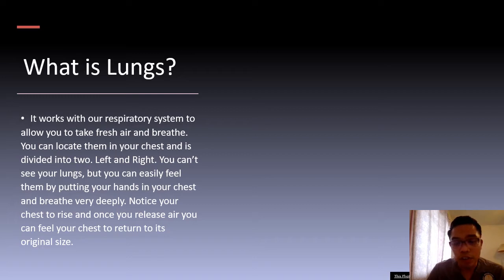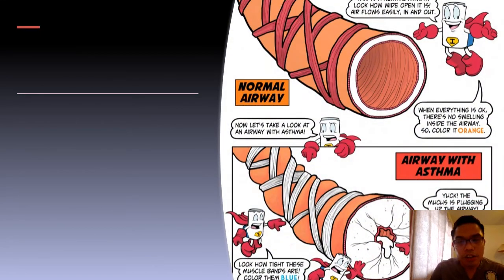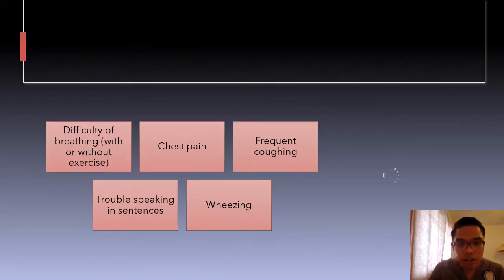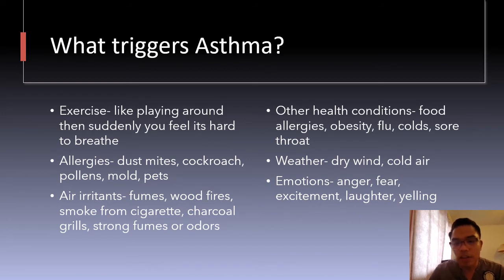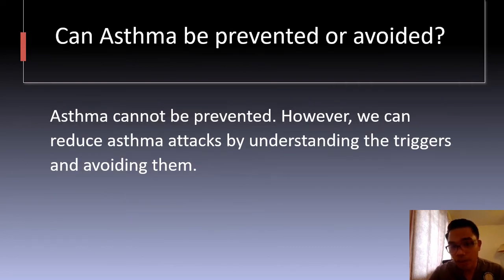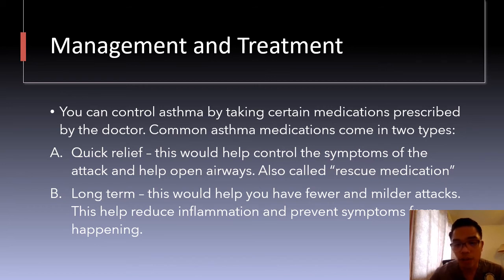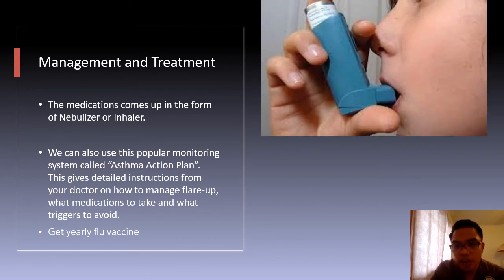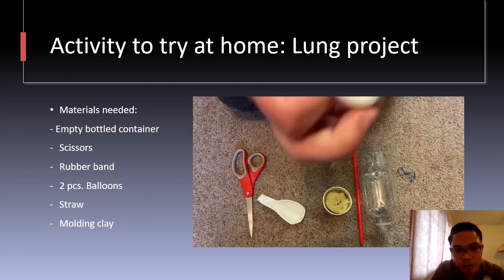ASTHMA Lesson Plan Video Submission